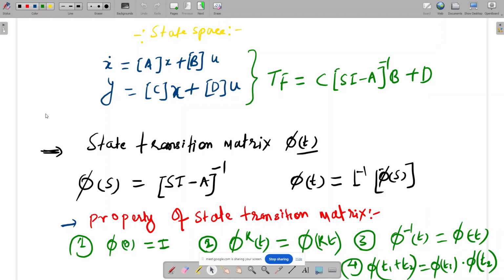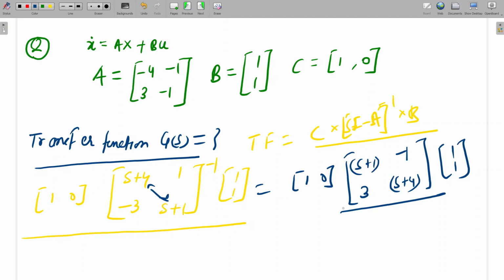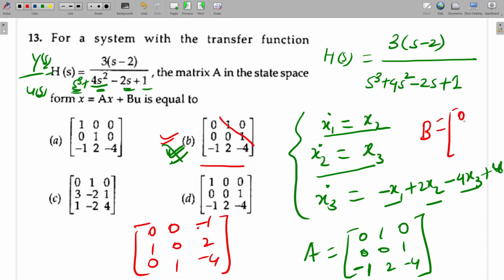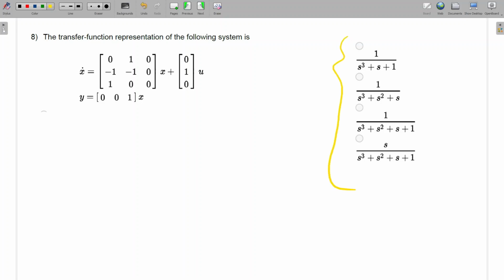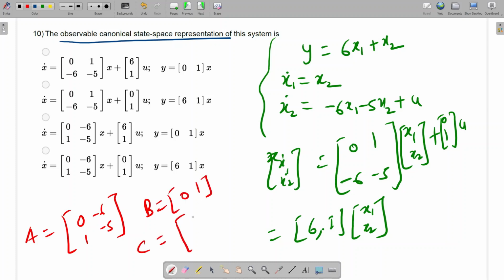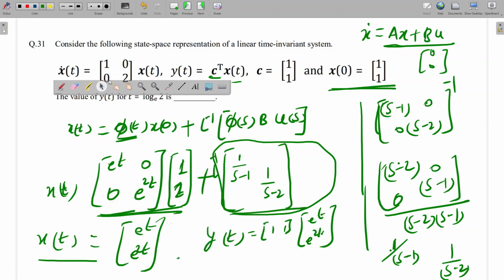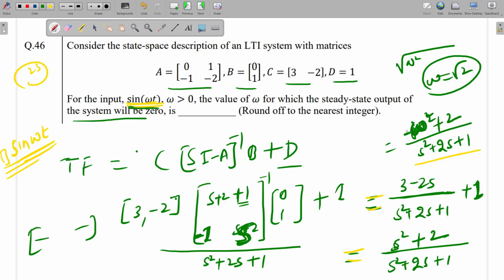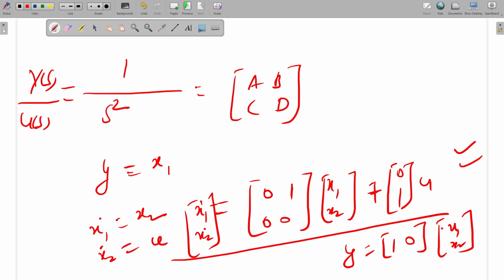week_11 (Control Engineering Nptel)